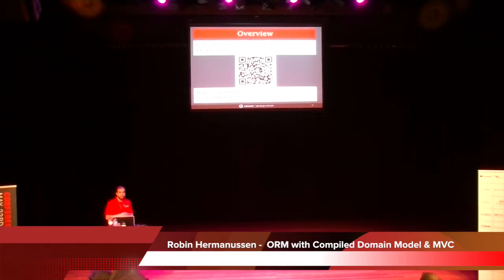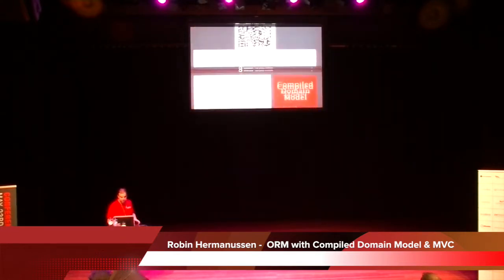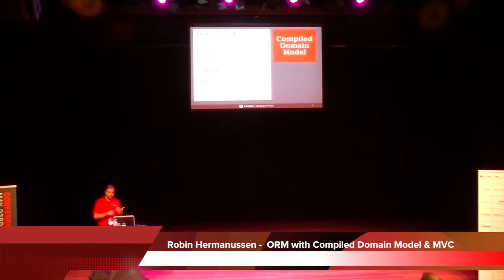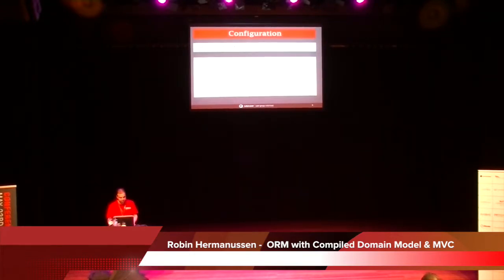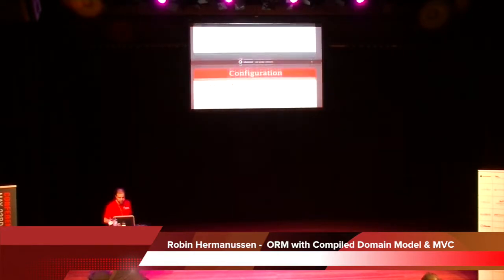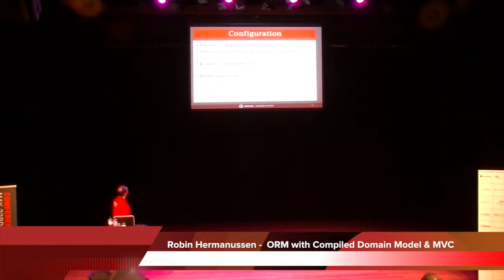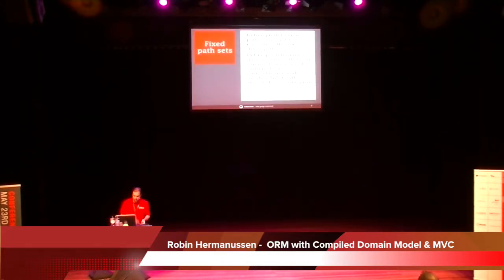Sitecore SUGCON - ORM with Compiled Domain Model & MVC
Presentation on ORM with CDM & MVC at the Sitecore User Group Conference on May 23rd 2014 in The Netherlands, presented by Robin Hermanussen.

Presentation details:

"Many code generation and item wrapping/mapping frameworks for Sitecore are out there today. Robin will share some of his experiences with Compiled Domain Model (CDM), that he created a few years ago. And he'll also show how you can use it in Sitecore MVC projects."